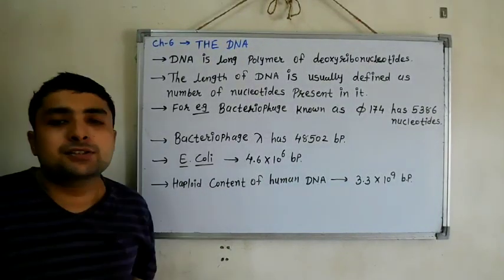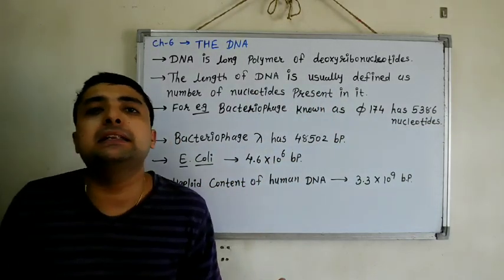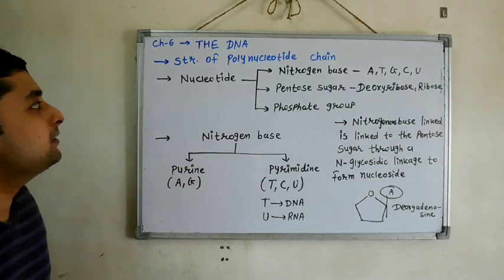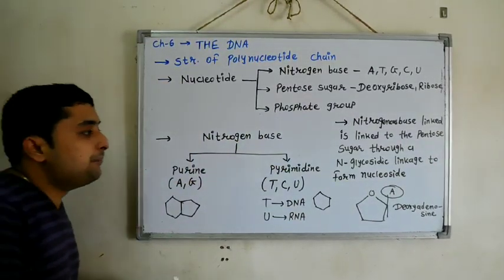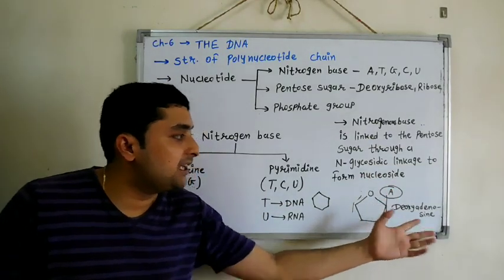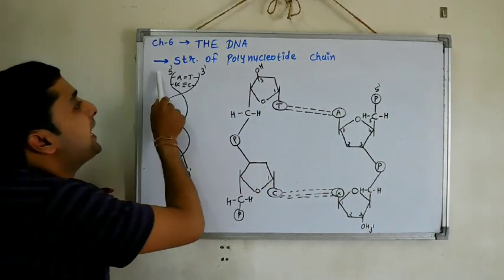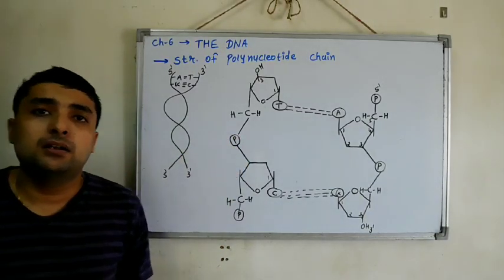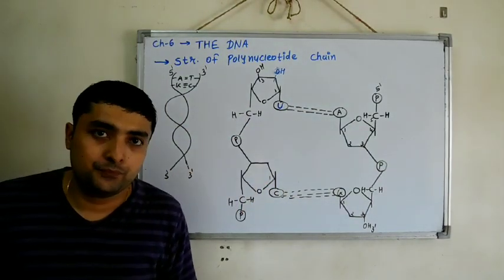Std 12, ch 6, The DNA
NCERT,  NEET